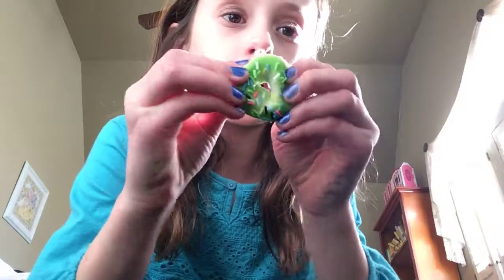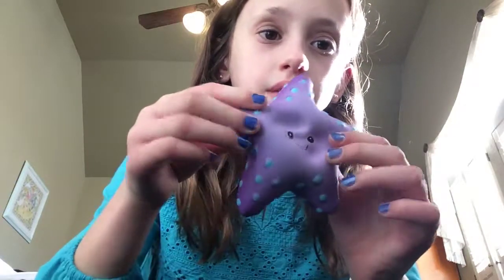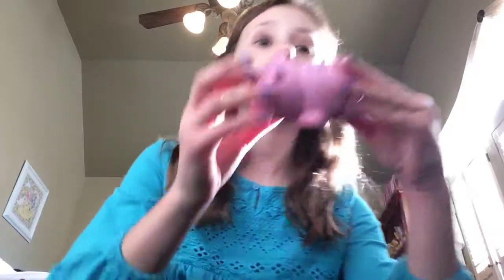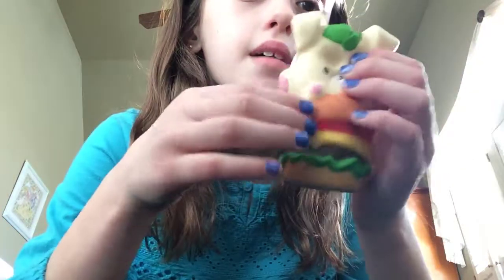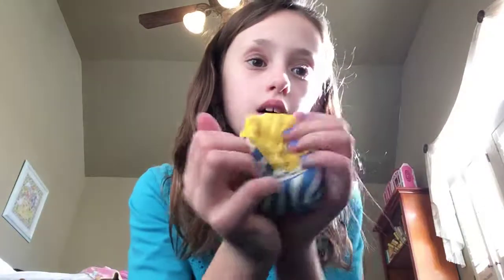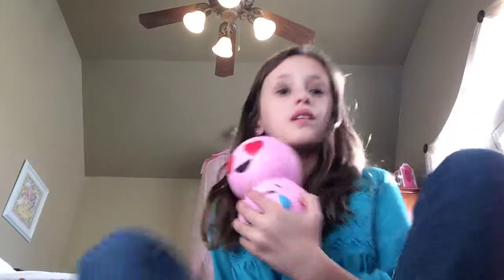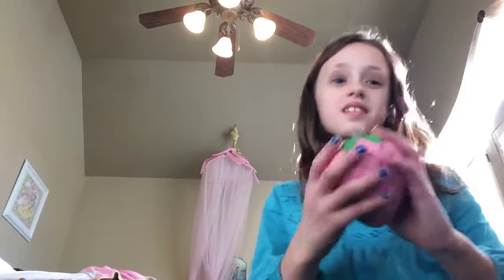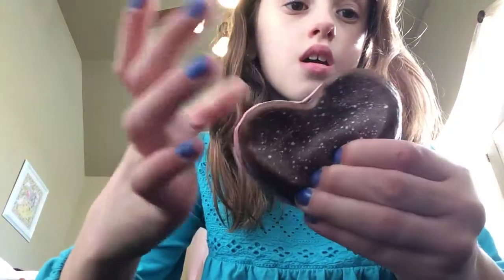My squishy colliction so far